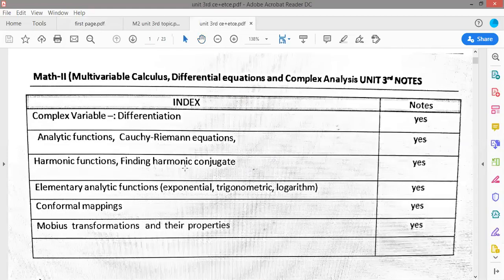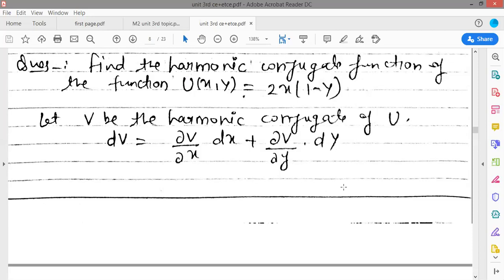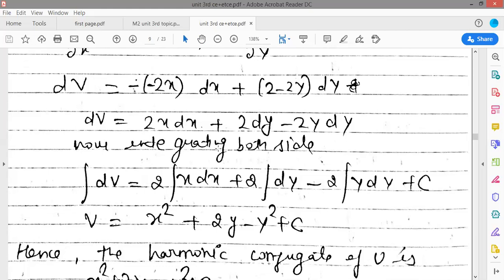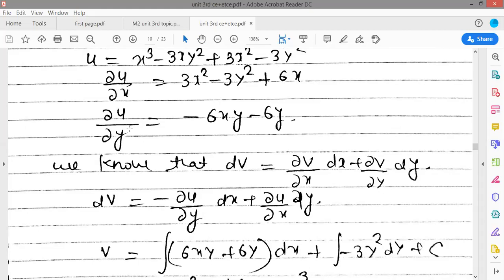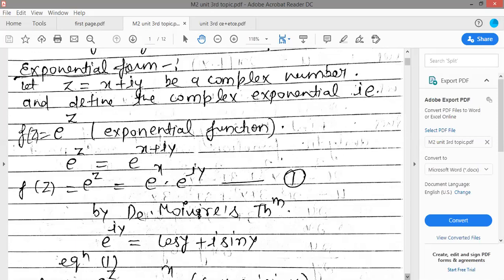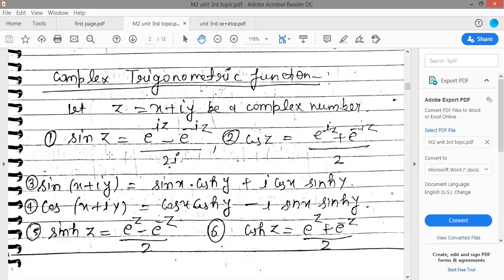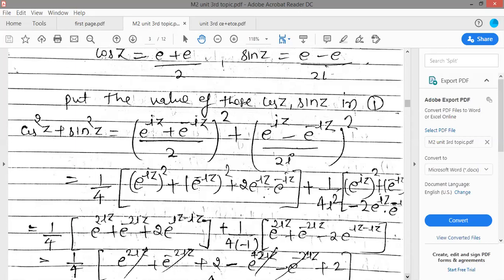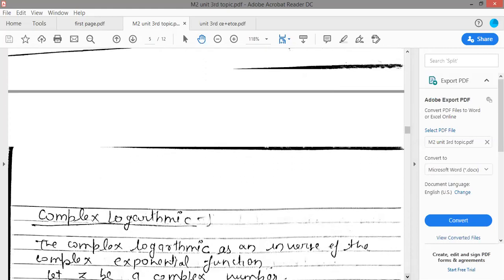SAITM Btech Applied SEM 2/EE SEM-4 Maths 2 Multivariable calculus lecture 2